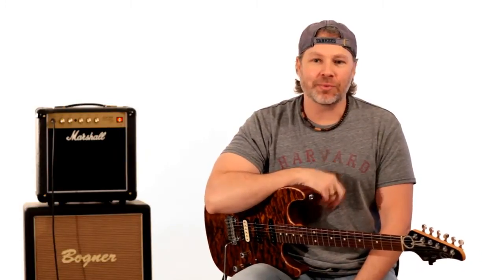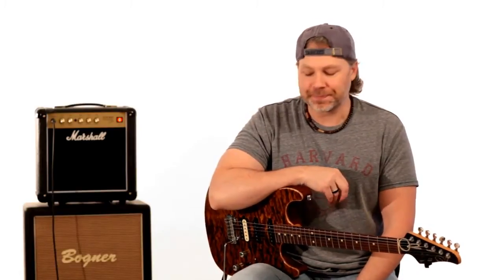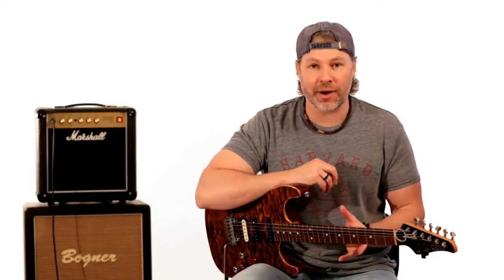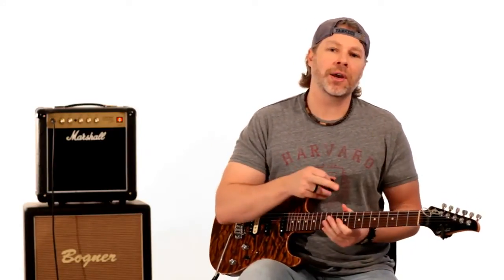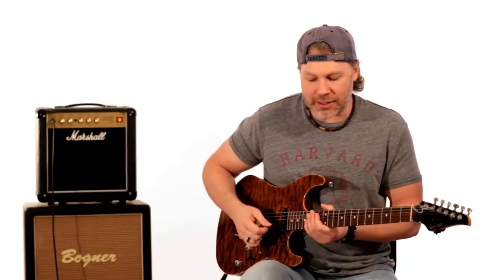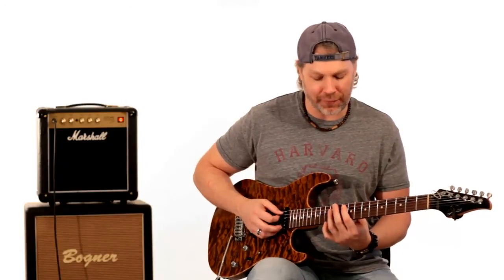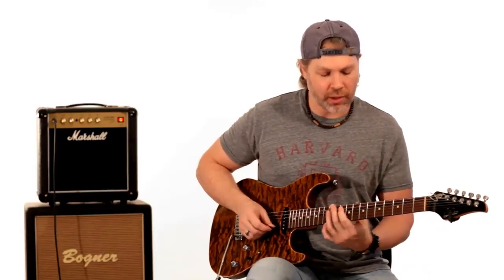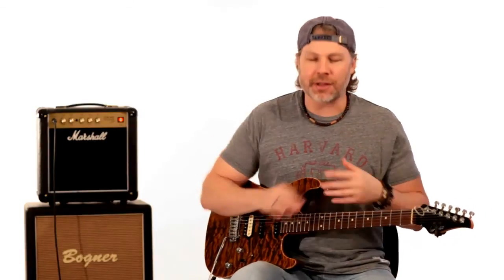Paul Gilbert Mr Big Merciless Solo Guitar Lesson - Part 1 of 3 - Guitar Breakdown - How To Play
Paul Gilbert Mr Big Merciless Solo - Guitar Lesson - Part 1 of 3 - Guitar Breakdown - Guitar instruction and Breakdown.

PABLO GILBERTO !!!  AGAIN !!! :)

We're back with another awesome guitar solo from Paul Gilbert off of his first self titled Mr Big CD.  The song is Merciless and the solo is simply inspiring.

So this may turn into a series of lessons ... on Mr. Big solos.  Kind of like the Van Halen Sessions (probably would've categorized it as such had we planned it to turn into such a thing ... oh well).  This is the second lesson we've done on Mr Big solos ... the first being "Wind Me Up".  We received a lot of great comments and emails and requests for more.  So here we are with more.

In this lesson we will start as always with a discussion of the rhythm part.  We'll also chat some about the Marshall JCM1 50th anniversary amp I'm using in this lesson.  That all takes up most of part 1 of this lesson (sorry about that ... a lot of yapping).

But then in parts 2 and 3 we move on to the solo.  There are some really cool ideas and concepts that make up this solo.  One idea in particular that is a simple shape or pattern moved up the guitar neck giving different tonalities.  It's a really great idea ... simple and easy to immediately incorporate into your own playing ... which if you've followed any of my other lessons ... I'm all about the concept of incorporating what you learn into your own playing.

Usually I describe a little about the guitar player that we are doing a lesson on ... however if you're watching this lesson you are probably very familiar with Mr Paul Gilbert.  He is one of the most highly regarded guitar players and guitar instructors out there.  Check our our other lesson on "Wind Me Up" if you haven't already ...

... I chat a bit about him and his profound influence he had on me while I first starting out learning.  Also check out the video description on that video ... there I also talk a bit about him.

Ok ... hope you enjoy this lesson and continue to check out our videos.  We have a lot of fun things planned for the future, hope you stick around ...

Taught by David Clayton

Alright ... Lets get to it.

Again ... help us out by letting us know you guys are digging this stuff by clicking "like" on this video (if you like it) and/or comment to let us know how we're doing and if you are interested in us continuing to bring you free lessons.